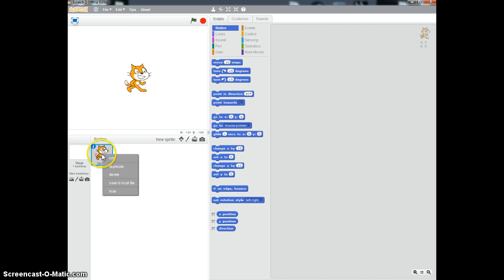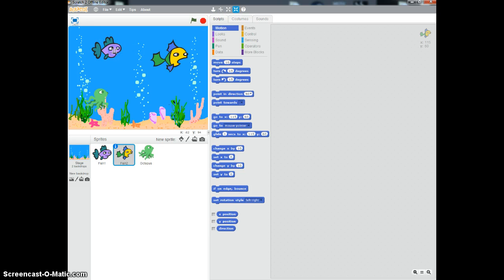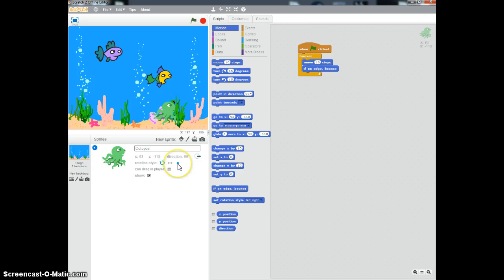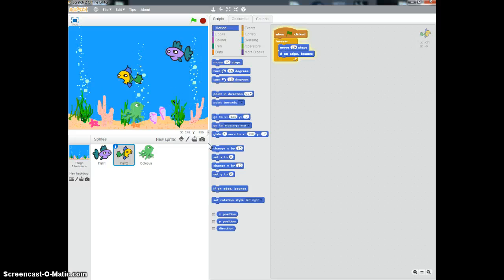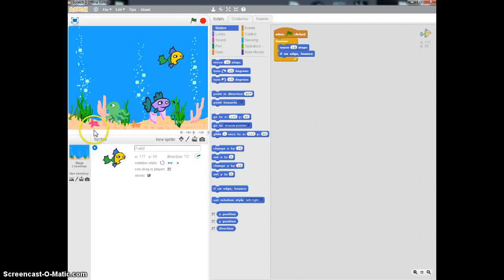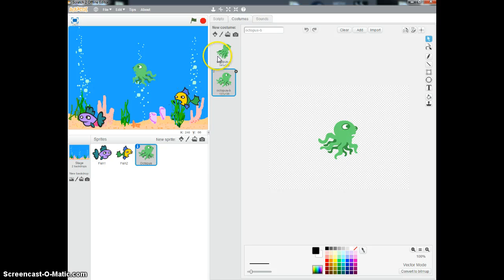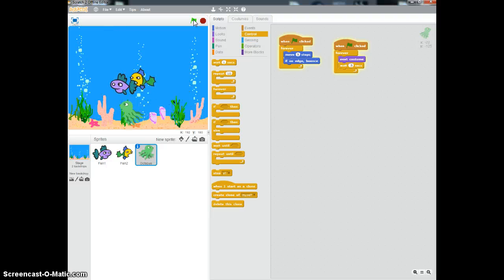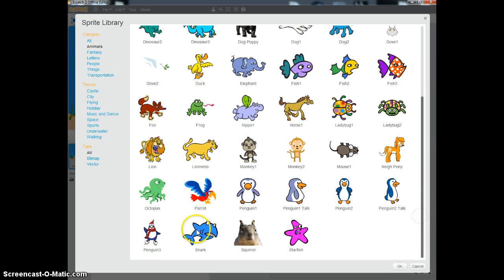Create a Fish Tank Animation 2014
How to create a simple fish tank animation.